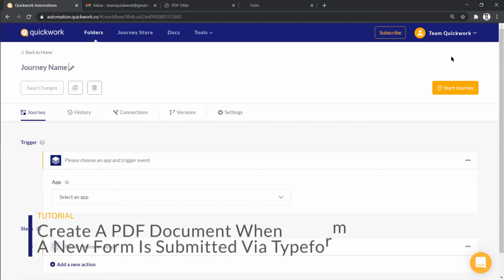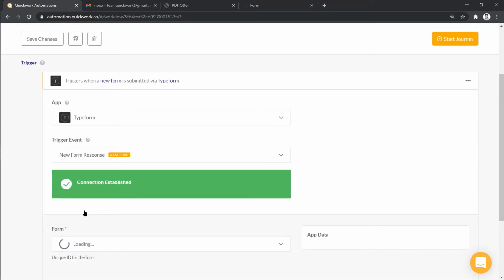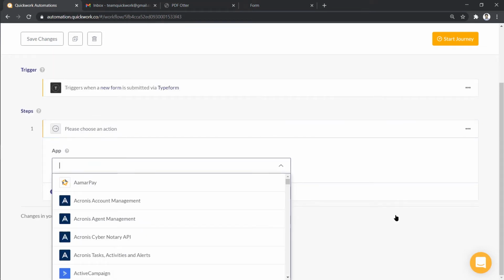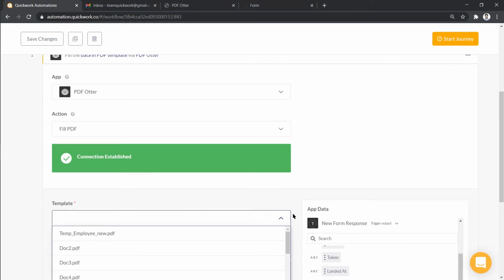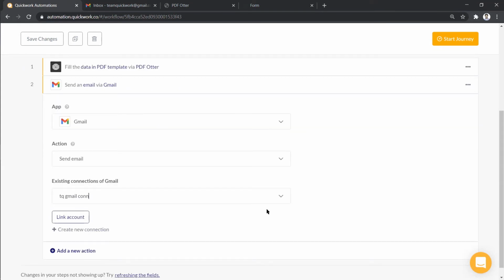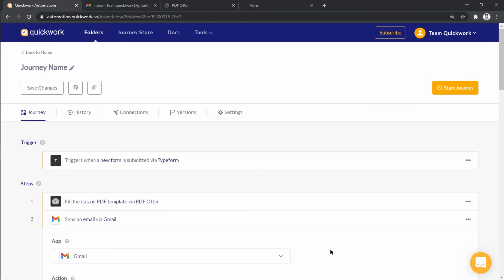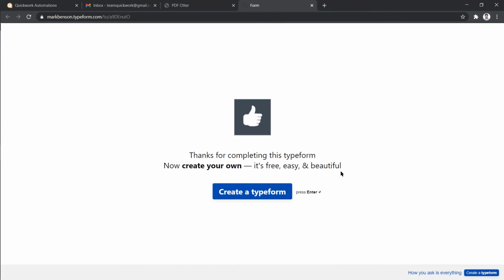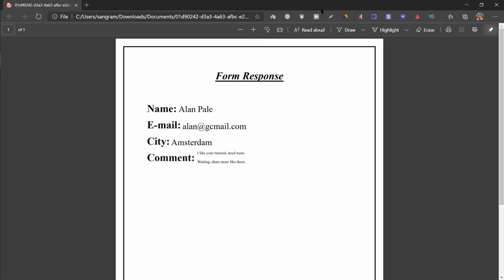Quickwork | Tutorial: Connect Typeform, PDF Otter And Gmail To Share Responses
Follow us -